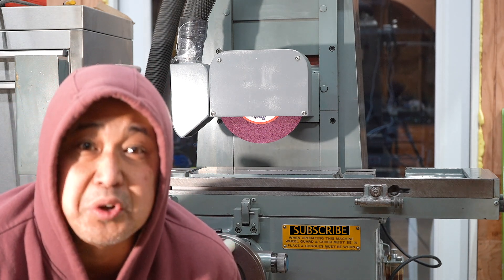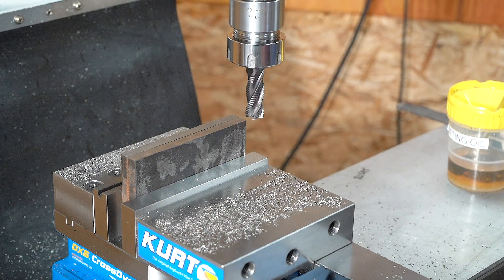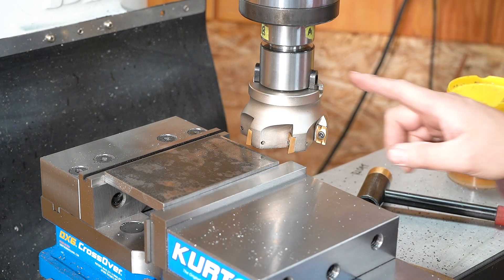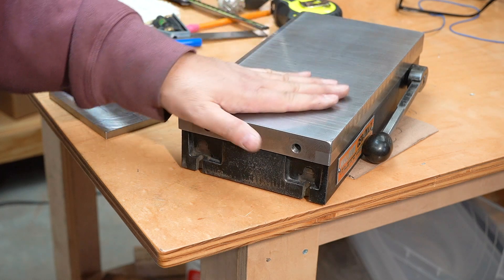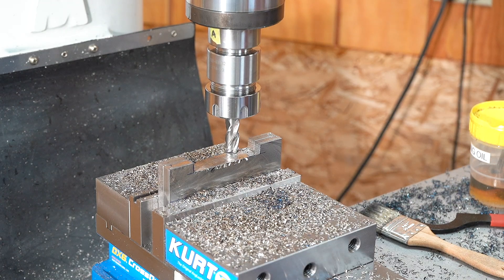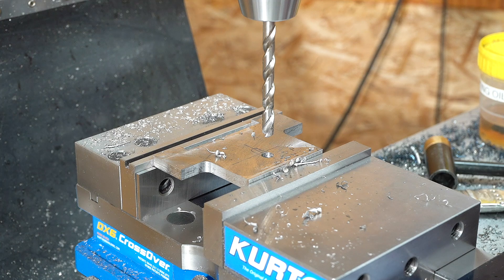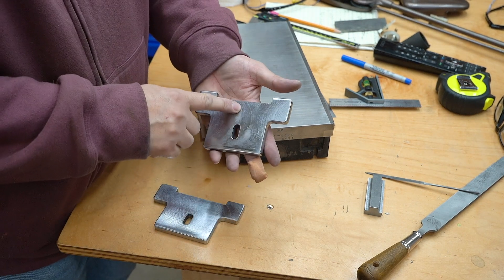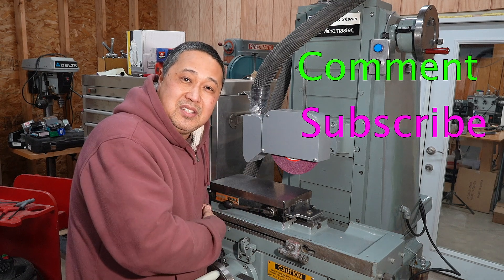Make Simple Magnetic Chuck Hold Down Clamps For Your Surface Grinder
This is a simple project making hold down clamps to mount a magnetic chuck on your surface grinder.  No special material is needed and basic milling is all that's necessary.